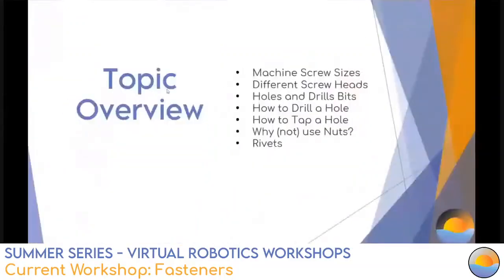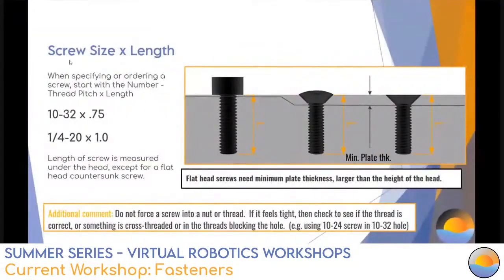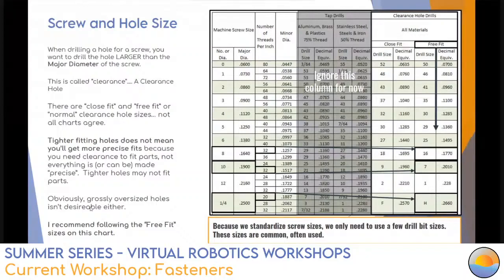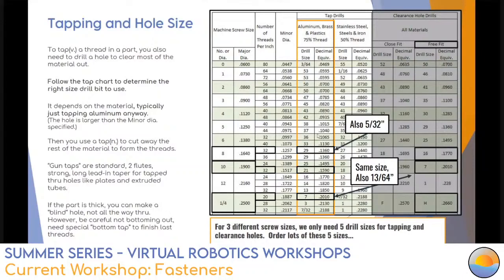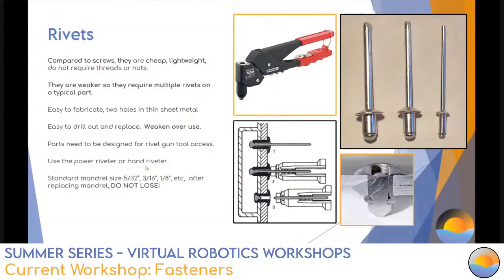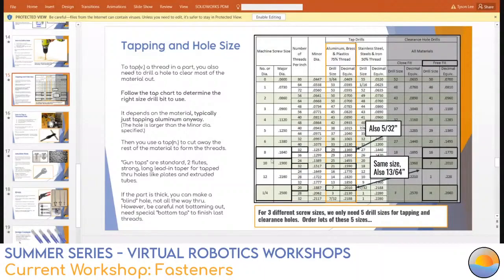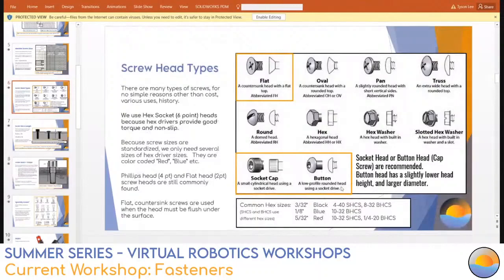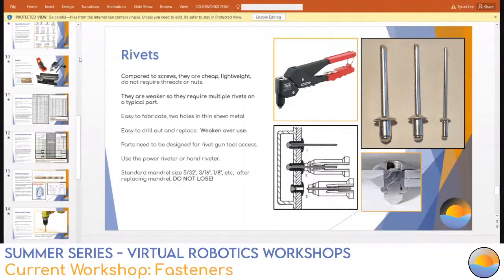Summer Series 2020: Fasteners Workshop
Learn the basics of fasteners and how they are used in FRC with Tyson Lee, a mentor from Team 3309, the Friarbots.

The link to a copy of the presentation can be found here if you would like to use it on your own team

The Summer Series is a set of virtual robotics workshops hosted by FRC Team 5199, the Robot Dolpins from Outer Space. Join us from July 6th-10th for a week of engaging workshops led by some of the top teams in Southern California!

Workshop Schedule:
(Times in Pacific Daylight Time)

Monday, July 6th:
5:00 PM - Kickoff Panel (5199, 3476, 3309)
5:45 PM - Sponsorships and Building a Brand (1622)

Tuesday, July 7th:
5:00 PM - Strategy Panel (5199)
5:45 PM - CNC and Haas Machining (5199, 3476)
6:30 PM - Fasteners (3309)

Wednesday, July 8th:
5:00 PM - Motors and Gearboxes (5199)
5:45 PM - Mentoring a Competitive Team (Woodie Flower Winning Mentors: 5199's Rick Jung, 3476's Saikiran Ramanan, 3309's Evan Smith)

Thursday, July 9th:
5:00 PM - Chairman's Award Panel (3309, 1622, 2485)
5:45 PM - Programming (5199, 3476)

Friday, July 10th:
5:00 PM - Recruiting Members and Growing a Team (3309, 1622, 2485)
5:45 PM - Creating a Robotics Curriculum (5199)